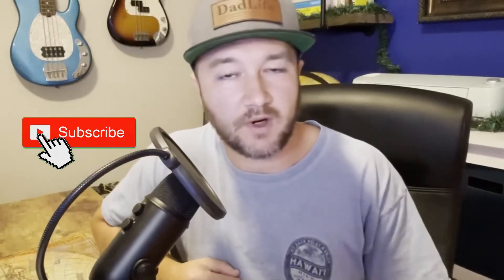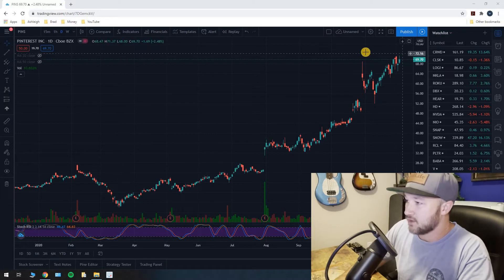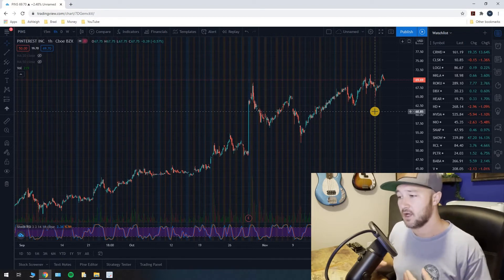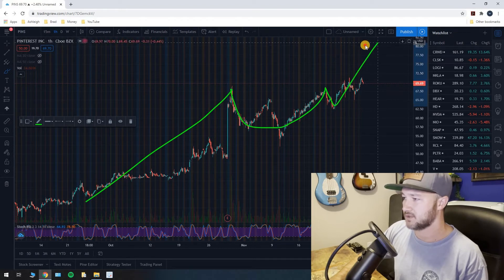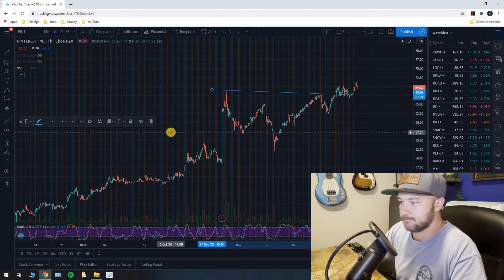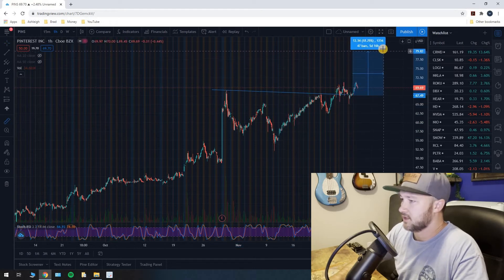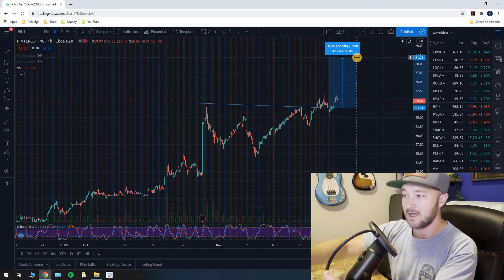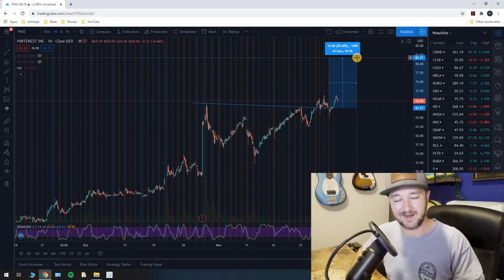Big Pinterest Stock Price Prediction | PINS Stock Chart Analysis | PINS Chart Pattern $PINS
There is a pattern playing out on PINS stock chart that is pointing to big gains in the future. In this video I show the chart pattern, explain how it works, and what it means for Pinterest stock (PINS) going forward. I show the target price prediction that the chart pattern analysis points to, and talk about the reliability of chart pattern analysis. Should you buy PINS stock right now? Do your own research, but based on the stock chart analysis in this video, the time to buy may be here.

Thanks,

Brad

0:00 Intro
0:35 PINS Intro
1:28 PINS Chart Intro
2:24 Chart Pattern
3:20 Measuring Price Target
6:55 Confirmation / Reliability / Probability

Use this code to start investing with Etrade (stocks) and receive a cash credit!

Use this code to create a Binance account if you want to invest in bitcoin and hundreds of other cryptocurrencies.